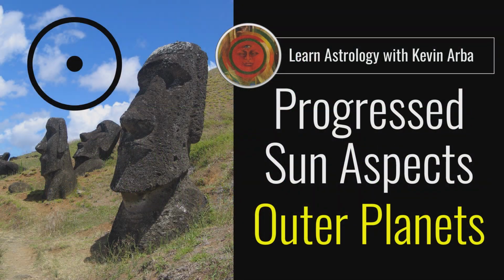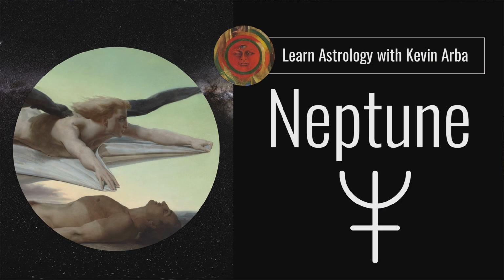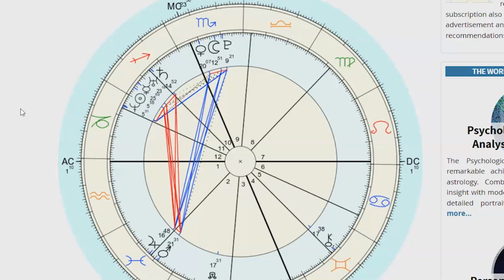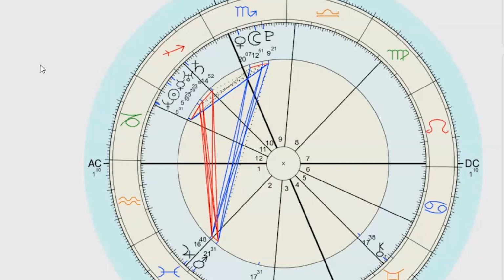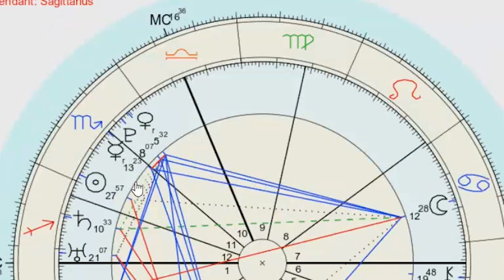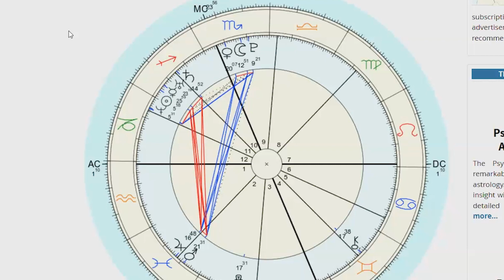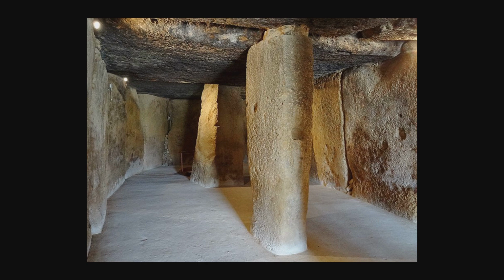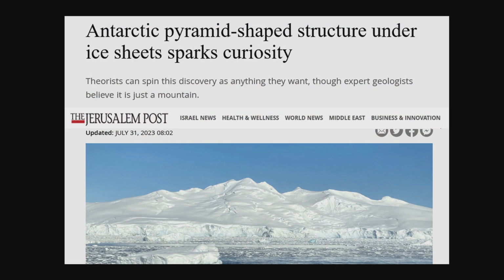Learn Progressed Sun Aspects with the Outer Planets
Learn about progressions and predictive astrology with Astrologer Kevin Arba. Kevin will use to demonstrate how the progressed sun makes an aspect to an outer planet and how to use consciousness to move effectively through the energy.

TIMESTAMPS
02:14:13 Progressed Sun conjunct Neptune

02:53;28 Aspects to natal planet and progressed planet

04:30:07 Natal houses versus progressed houses

04:40:24 Speed of progressed sun and progressed ascendant (rising sign)

06:21:20 Progressed moon

11:48:26 Venus progressions and the 10th house

12:51:21 Using consciousness to move through difficult aspects and progressions